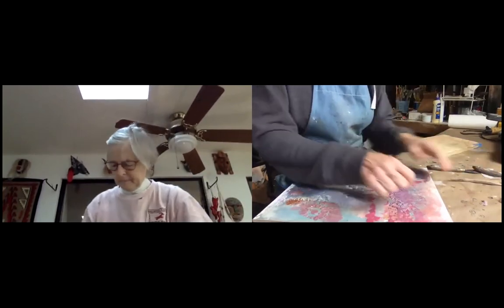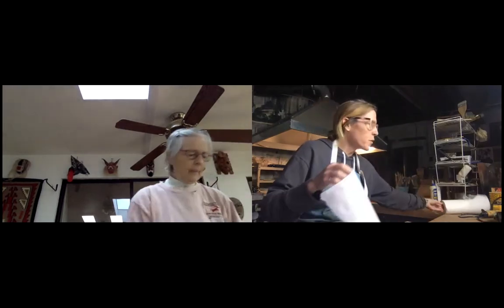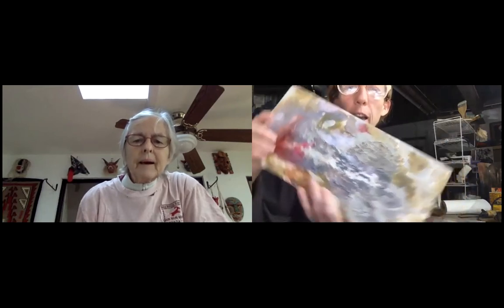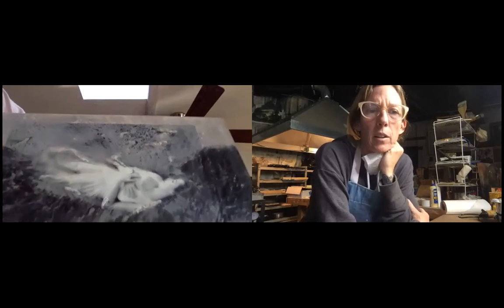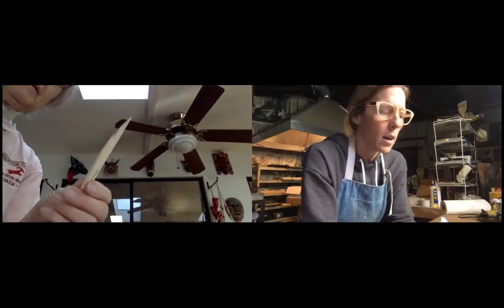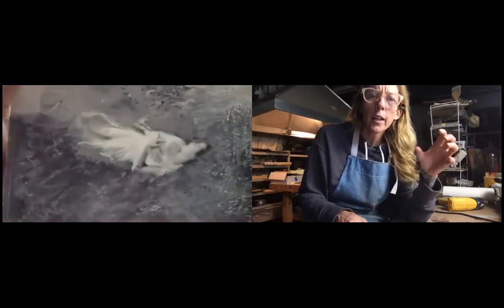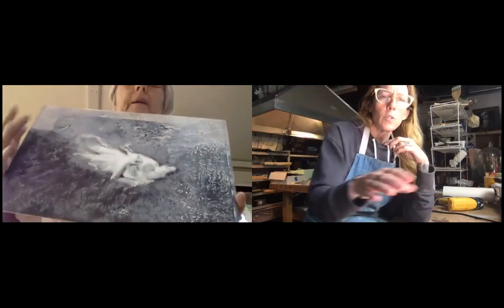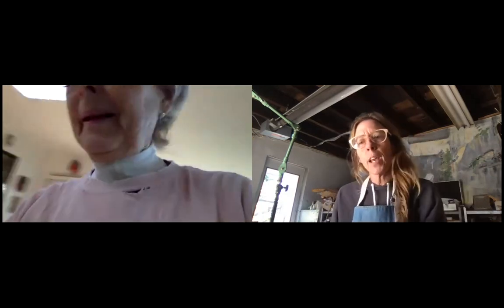Pam Taylor- encaustic layering class